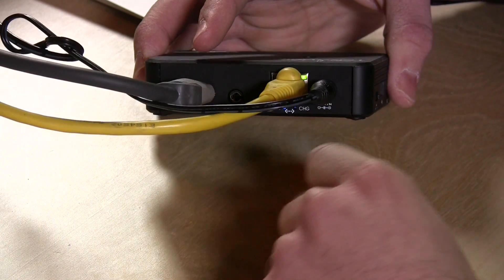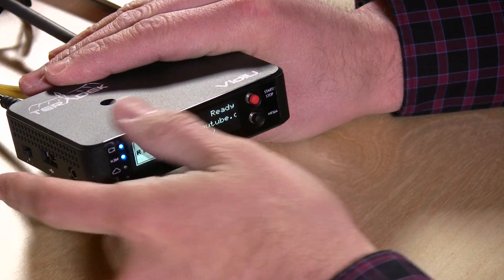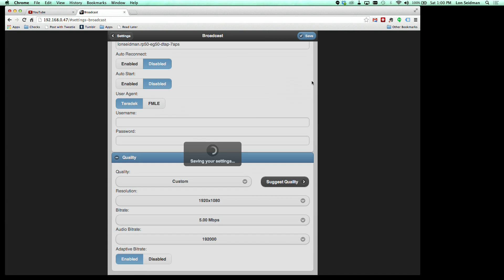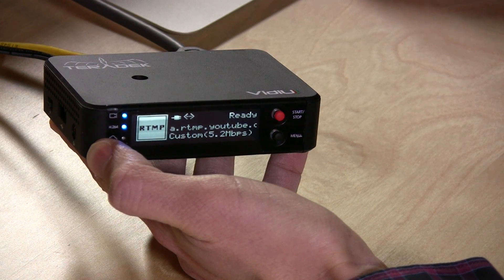Teradek VidiU Review - Testing with Blackmagic ATEM, YouTube Live, and 3G/4G LTE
The Teradek VidiU is a small streaming device that can work with YouTube, Ustream, and Livestream without a PC. The device can take any HDMI signal and stream it via ethernet, WiFi, or USB with a 3G or 4G modem.

LTE 720p Test (through a Nikon DSLR via WiFi through an LTE MiFi - 2 bars signal)